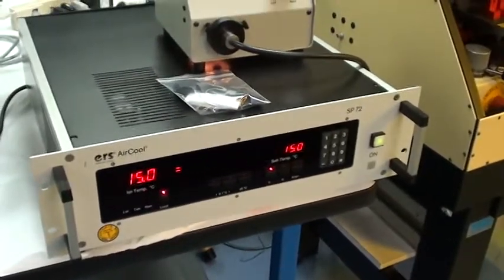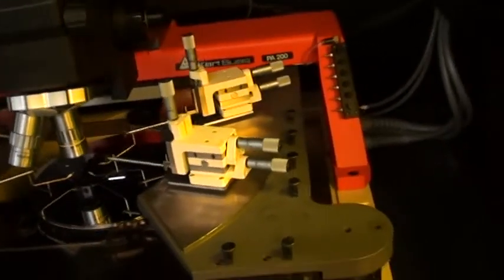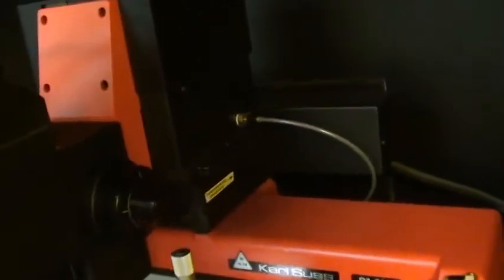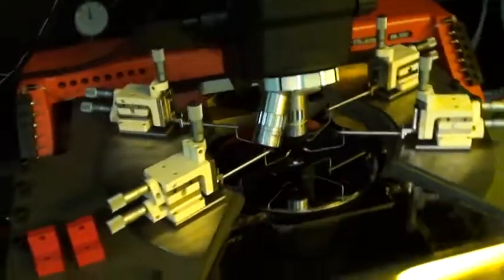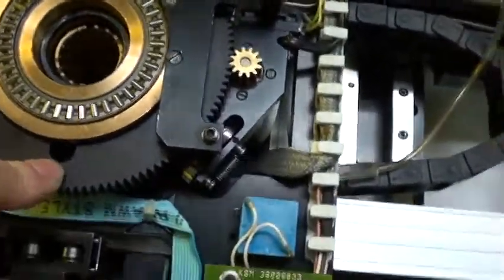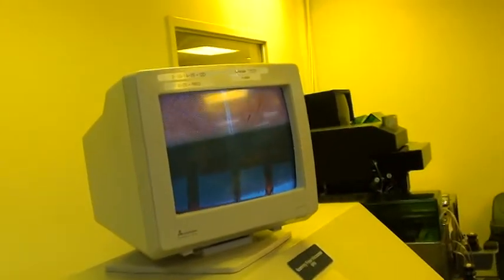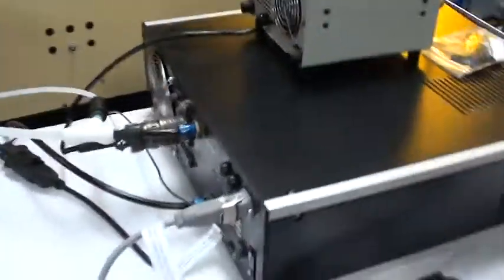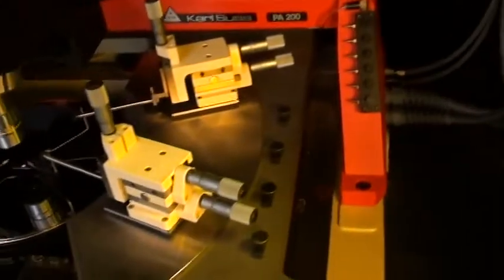Video 1 of 2 - Karl Suss PA200 Probe Station (SO8981)